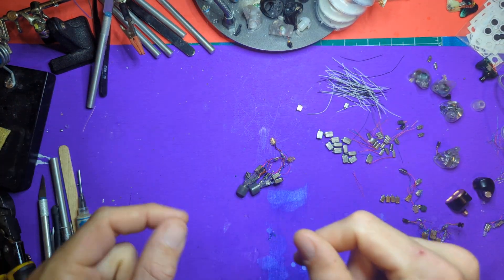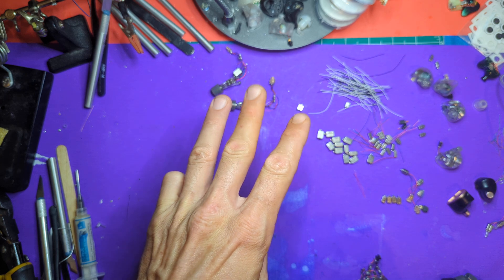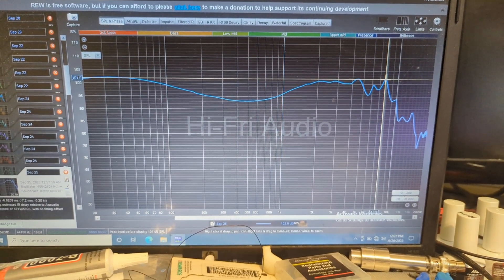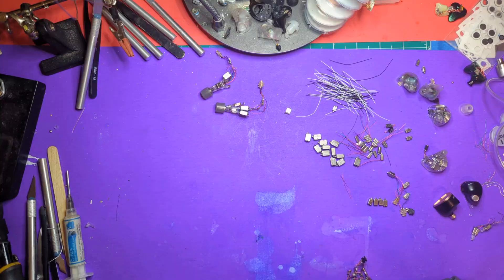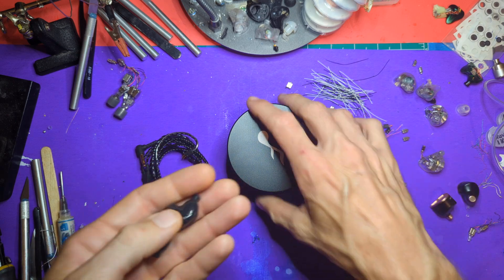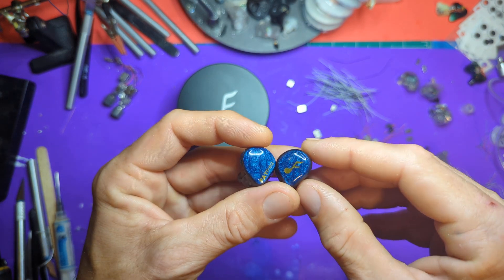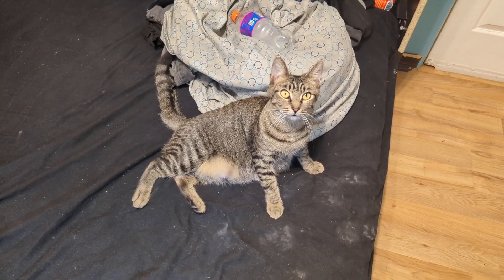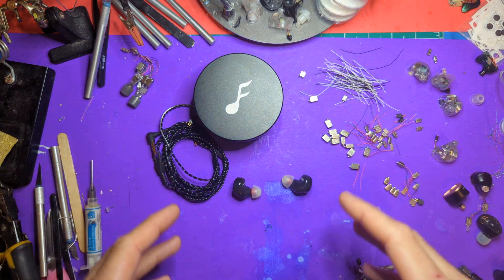FatFreq Maestro Mini review: "sometimes price does not = performance."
Hey guys, just to clarify: the cable is stock, and I believe these are stock from factory.

I was a little hard on this set but for $450 I really think FatFreq can do better, at least they can properly vent the iems. I hope you enjoy the review. 🙏